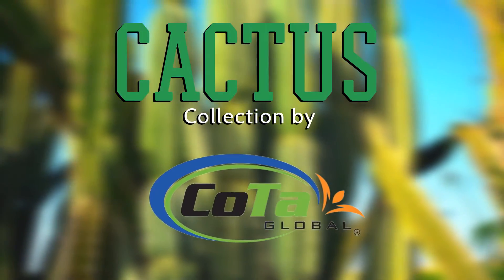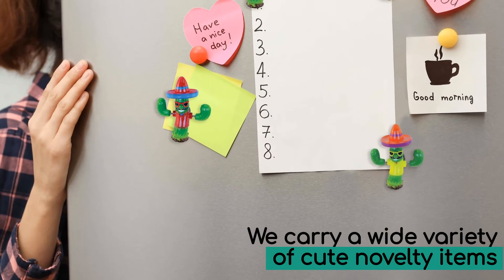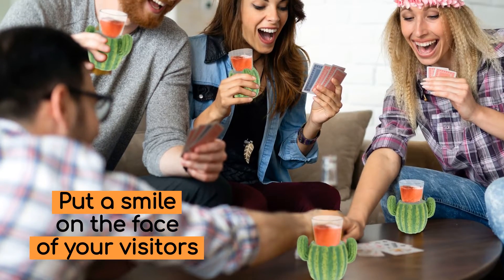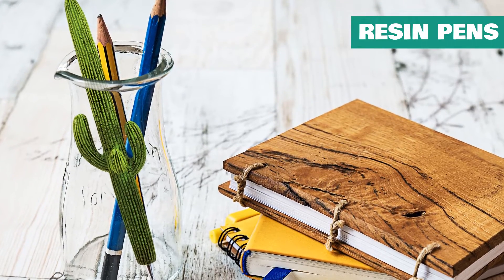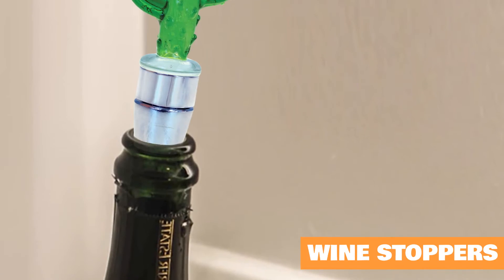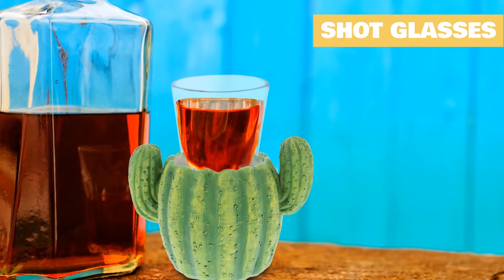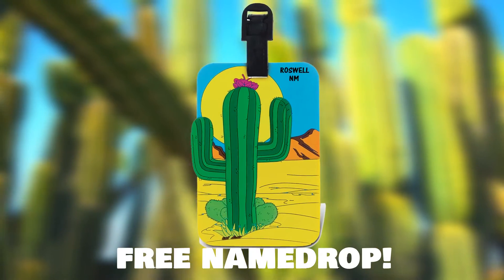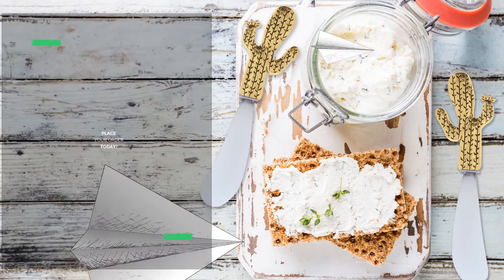CoTa Global Cactus Collection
Add a spiky touch of fun to your store with CoTa Global's Cactus Collection! We carry a wide variety of novelty items that will be a guaranteed success among your customers.

Our Cactus Collection includes Resin Pens, Fridge Magnets, Sparkling Keychains, Wine Stoppers, Cheese Spreaders, and more!

You can turn these items into souvenirs with our FREE namedrop! Add the name of your city, state, location, or logo to any of our items, and let your customers bring a personalized memory back home.

Check our packages for even more saving and FREE display stands.